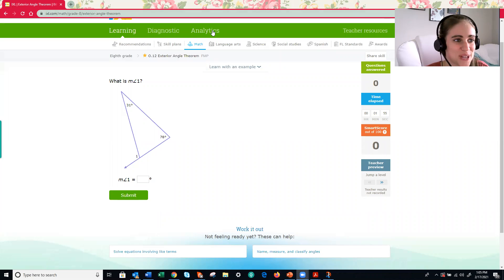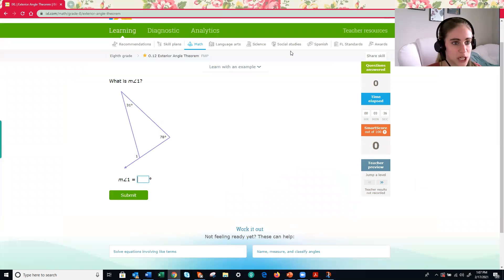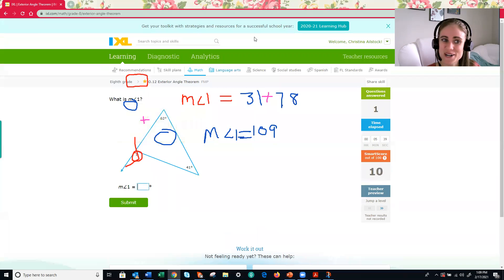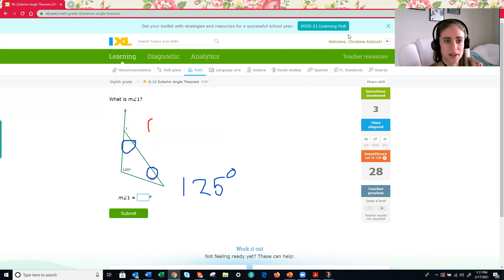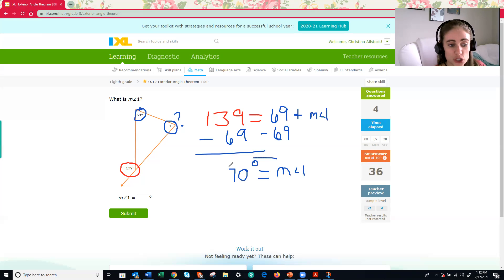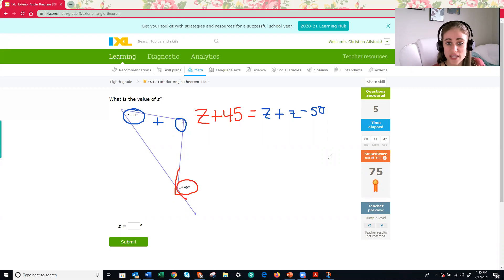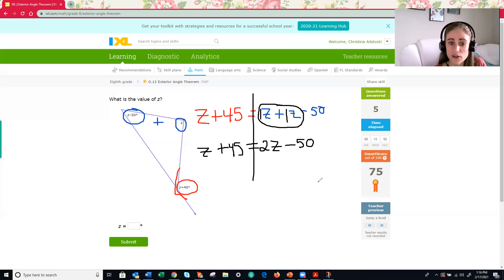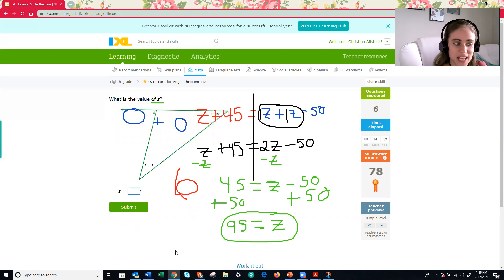IXL - FMP: Exterior Angle Theorem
IXL Assignment